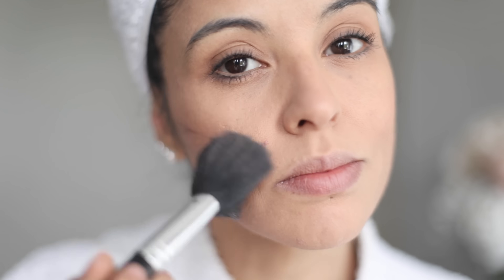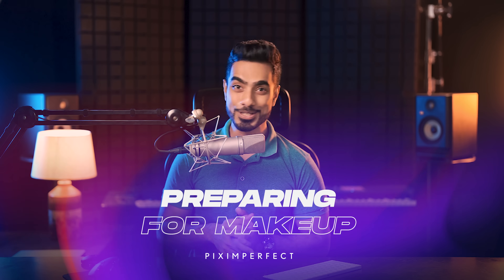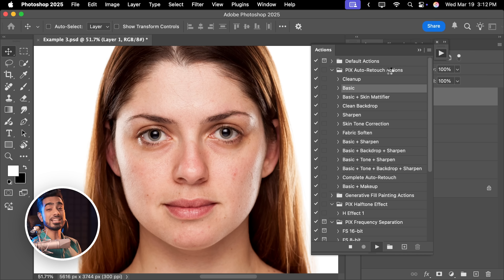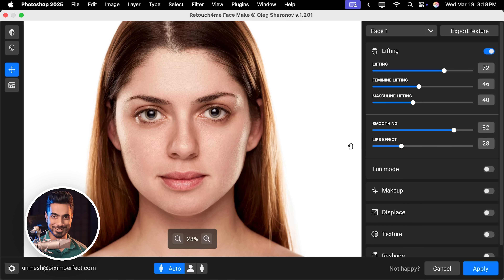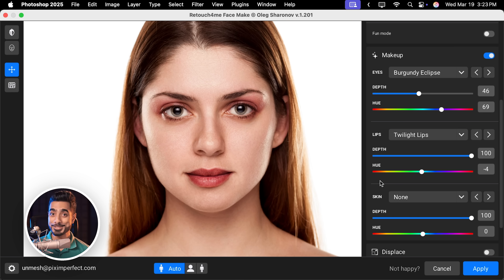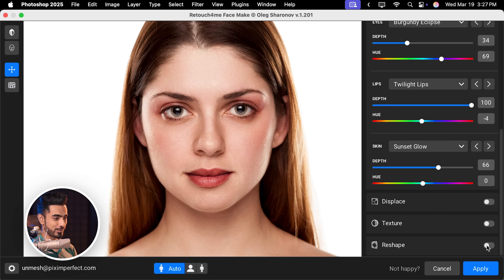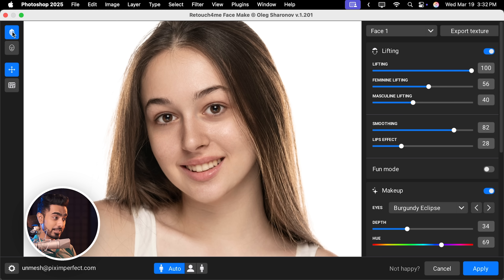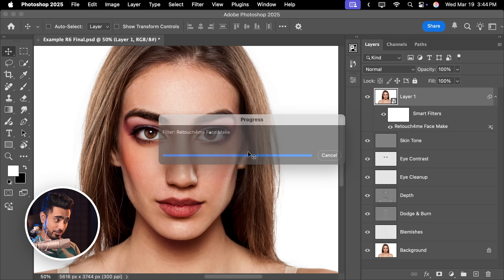Flawless Makeup in Seconds! – NEW Photoshop Plugin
Perform full high-end makeup and retouching in seconds with this AI-powered Photoshop plugin!
► Get Face Make with the highest discount: Go and use the code “PIXIMPERFECT”.

In this video, we explore Face Make, a brand-new plugin by Retouch4me, to create flawless makeup along with powerful tools for one-click, high-end retouching. From applying lipstick, eyeshadow, and blush to performing a full face lift and perfectly aligning facial features for a more attractive look, we’ll cover it all. Plus, we’ll go over the pros and cons to help you decide if it’s the right fit for you. I hope this video helps you.

► TIMESTAMPS:
00:00 Intro - Face Make
00:33 Two Ways to Apply
02:01 Preparing for Makeup
03:46 Face Make - How It Works
04:24 Lifting
06:09 Makeup
08:14 Additional Settings
10:29 Face Make with Smart Objects
11:02 Last Settings
12:06 Pros and Cons - Cons
13:07 Pros and Cons - Pros

2. Finished PSDs (Only for PiXimperfect Pro Members)